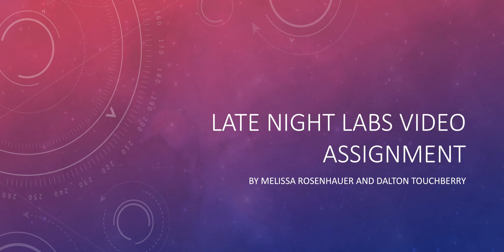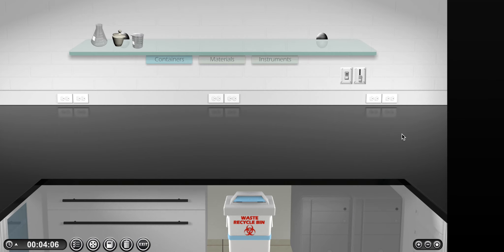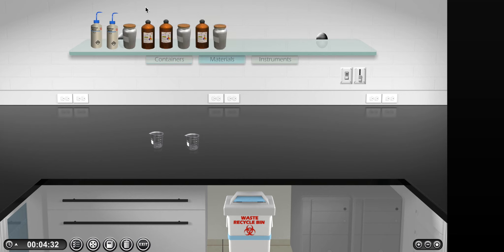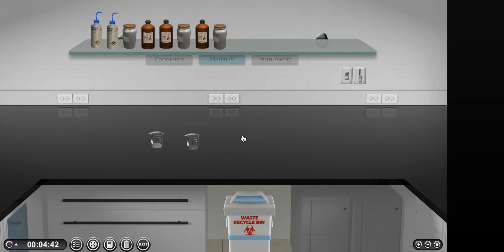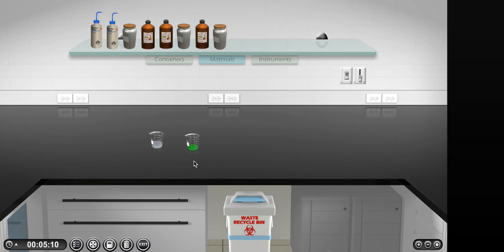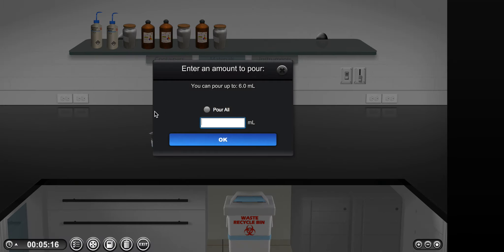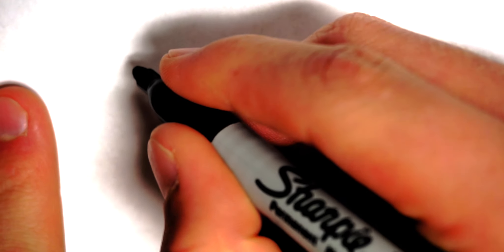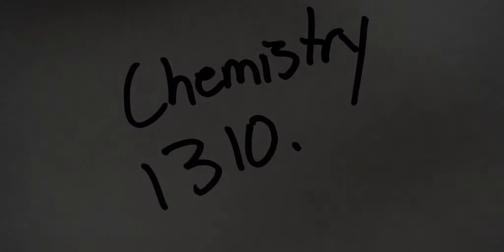Lab 3.5 Video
Georgia Tech Freshmen Chemistry Class Project.